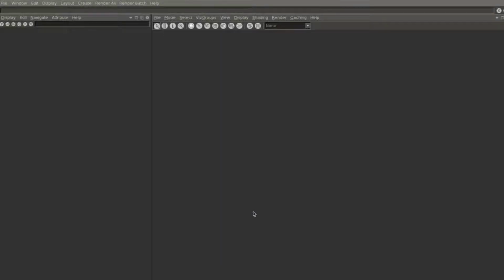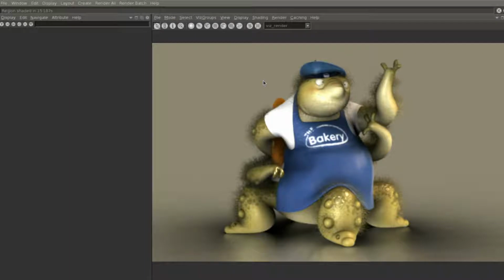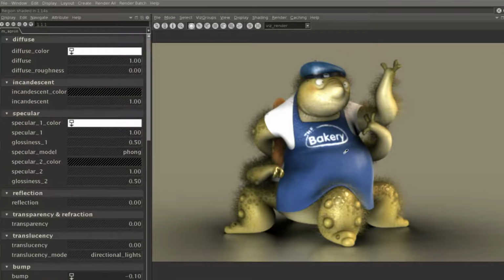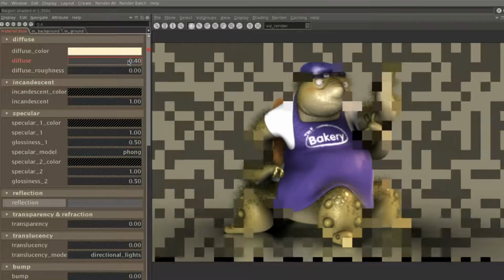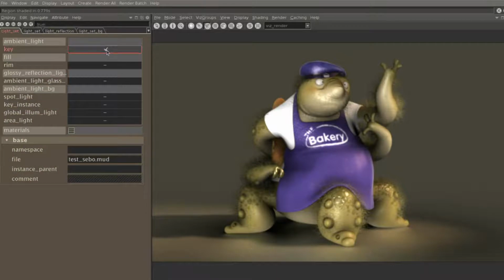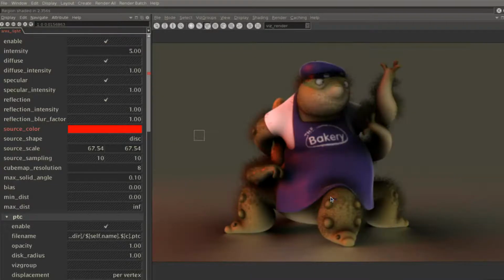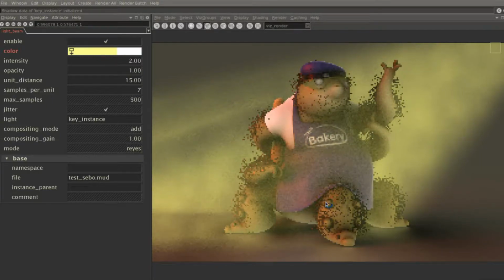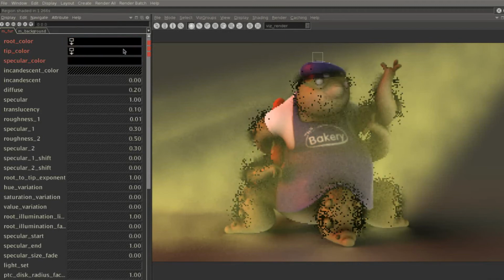Progressive Refinement (Relight Feature Overview)